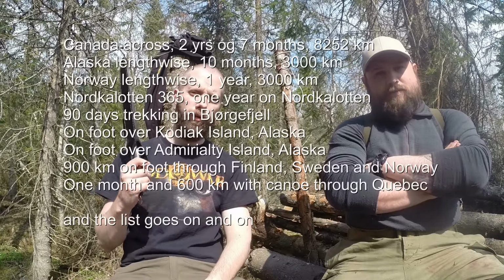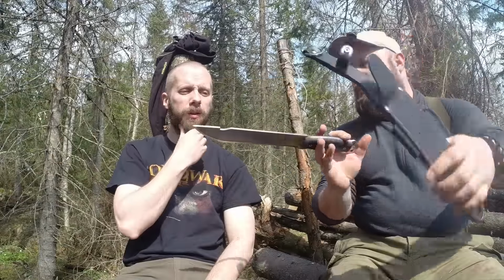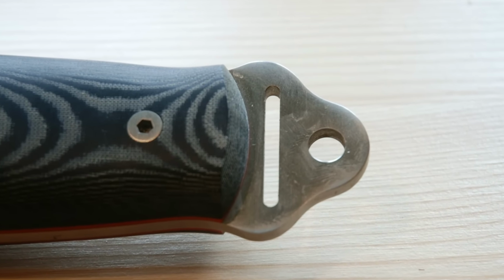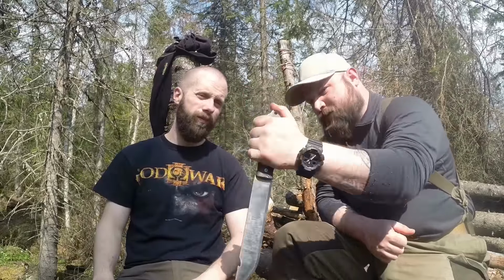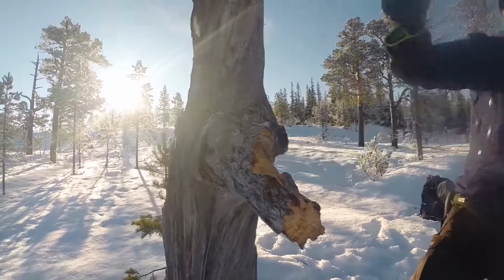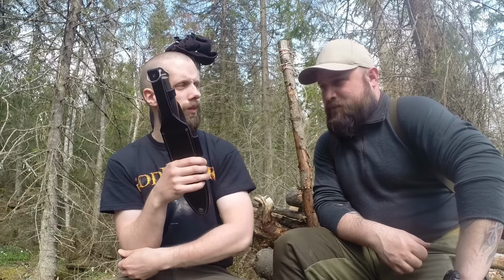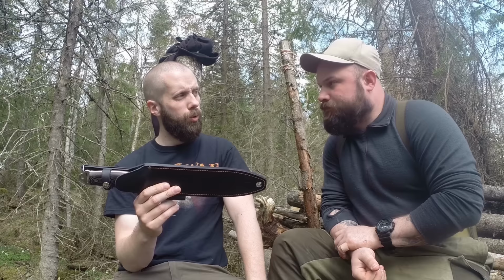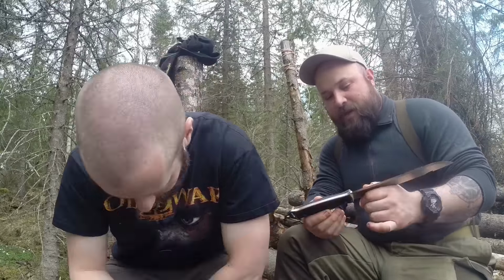Review - Brusletto Anàrjohka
Another Norwegian knife this time around, and a costly one aswell.
Let us know what you think about the knife in the comments below...or not.